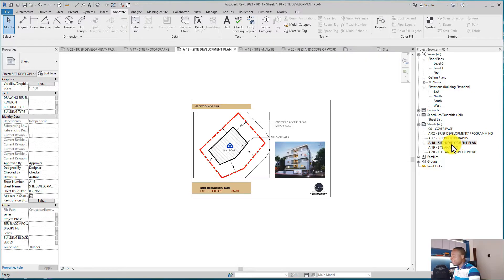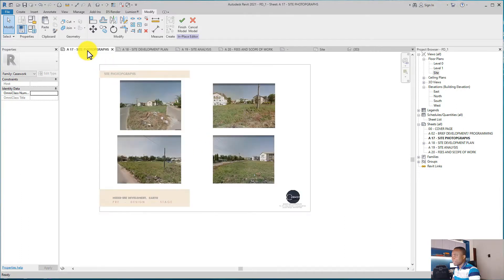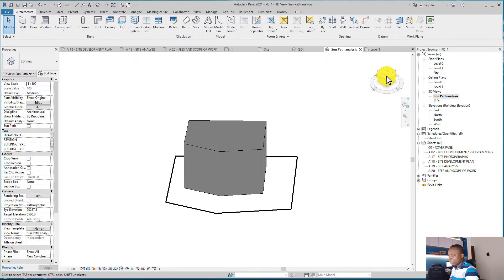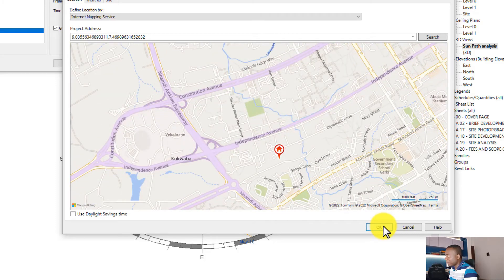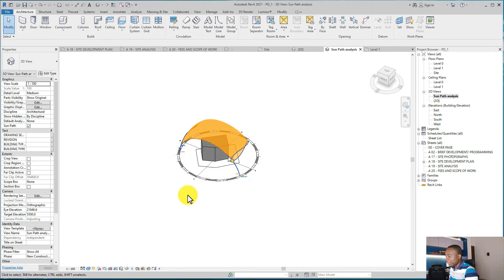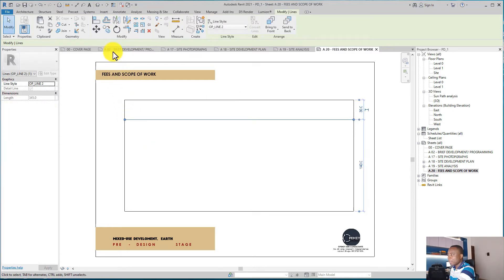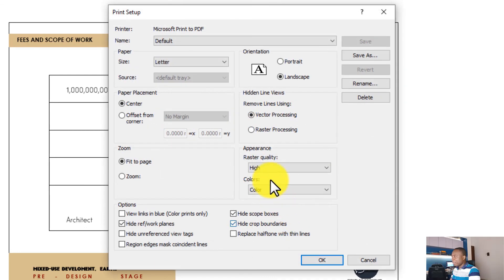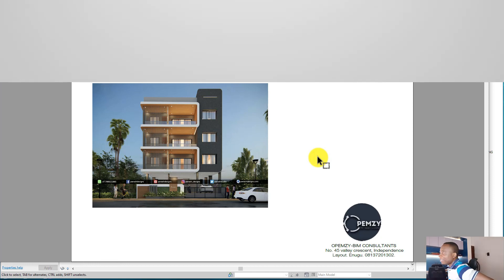PRE DESIGN STAGE: REVIT BEGINNER TUTORIAL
1. Learn how to analyze the sun path over your project site using Revit.
2. Learn how to export/print to pdf in Revit.